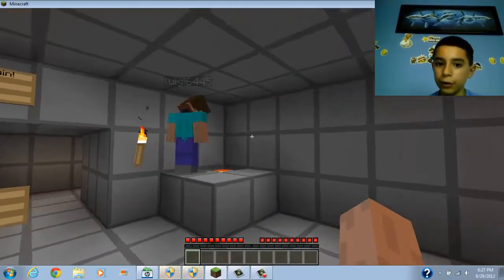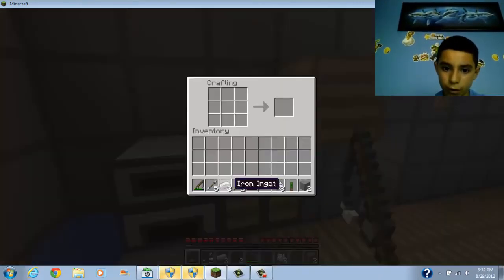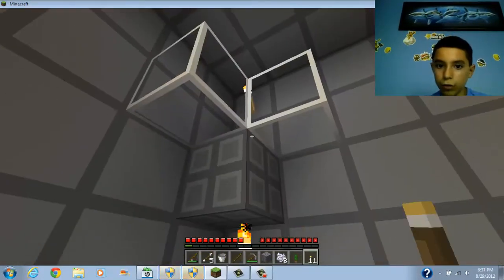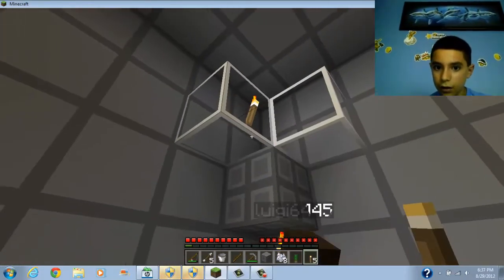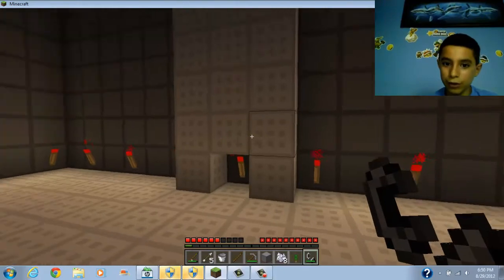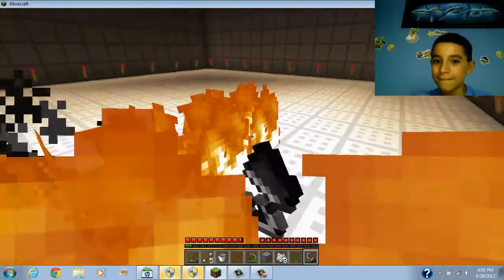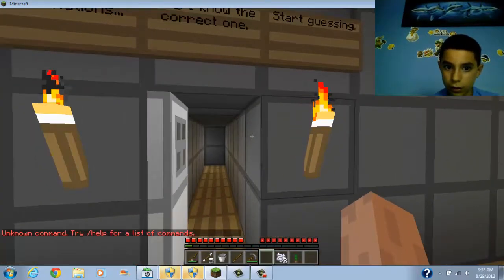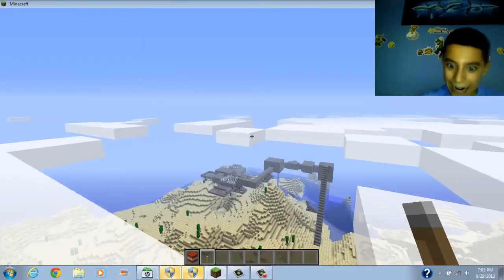Minecraft-Custom Map #8:Hardest Map Ever!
Me and luigi6445 fail epicly at this custom map that you can download on my website.